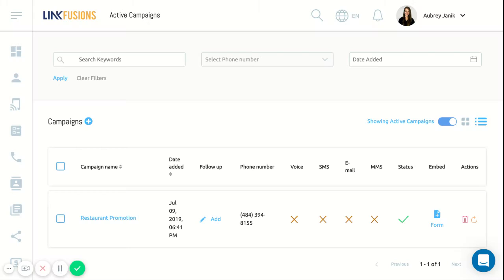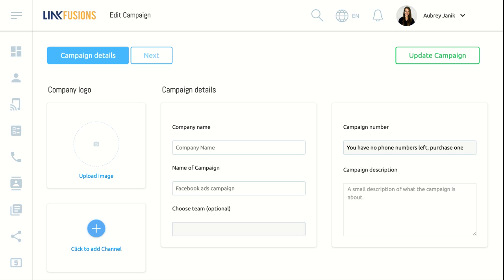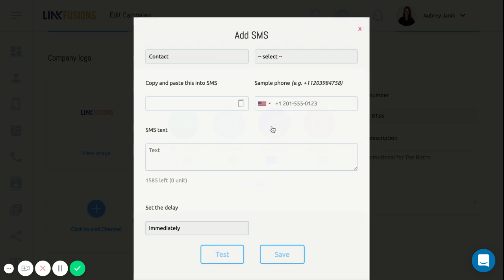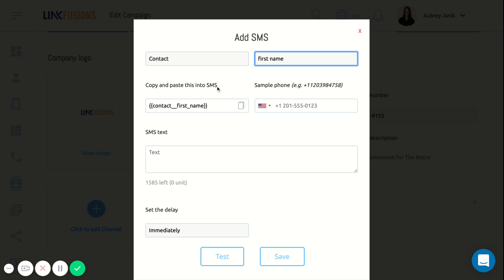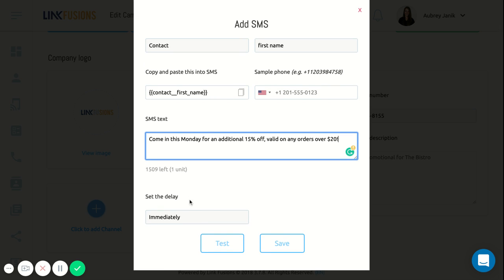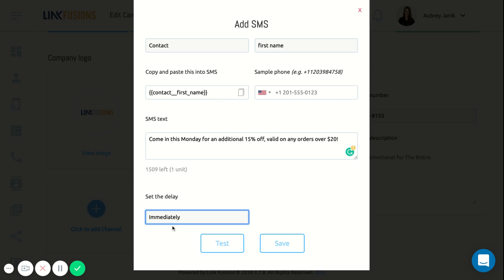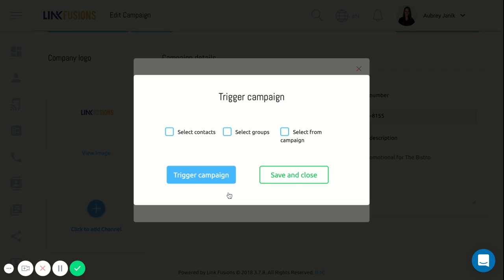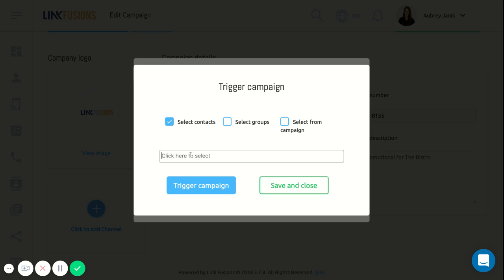Setting Up SMS Campaign